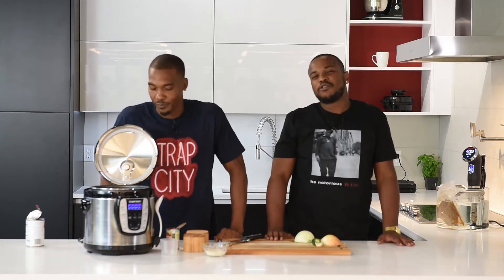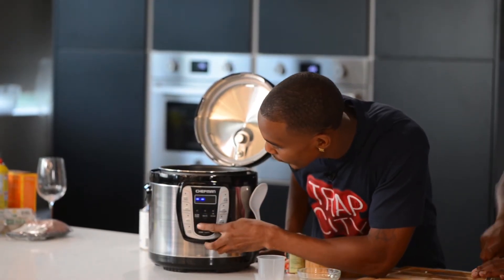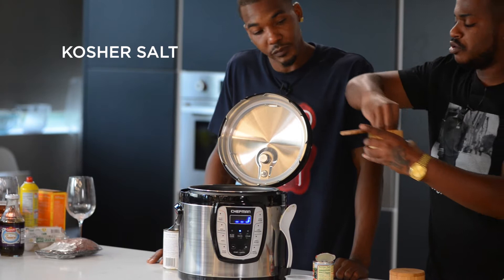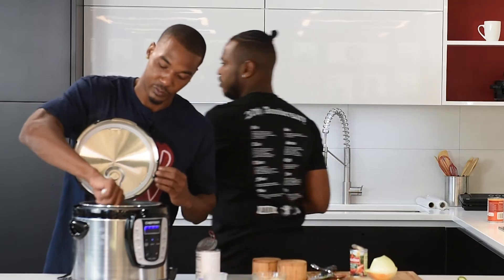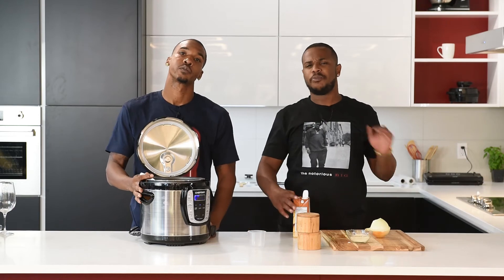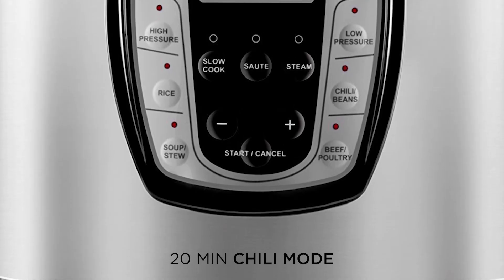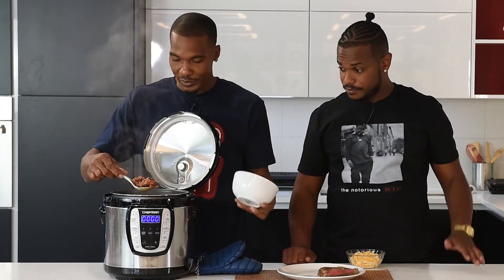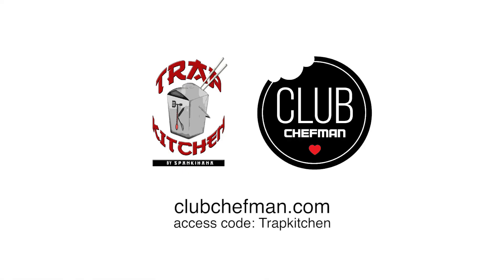Club Chefman Featured Content- Trap Kitchen | Pressure Cooker Chili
Trap Kitchen is back in the Chefman kitchen for another great collaboration making chili in the Chefman RJ40-6-CH Pressure Cooker.

For more awesome recipes and video tutorials from Trap Kitchen check out ClubChefman.com with access Code: TrapKitchen